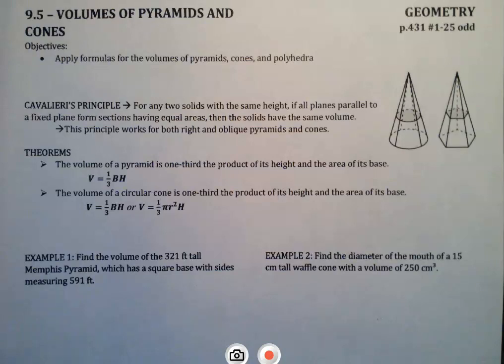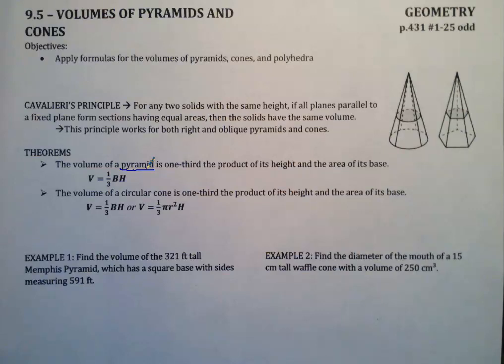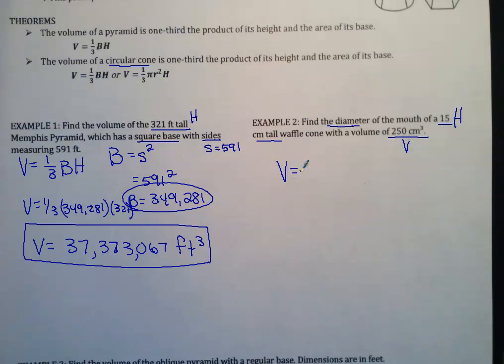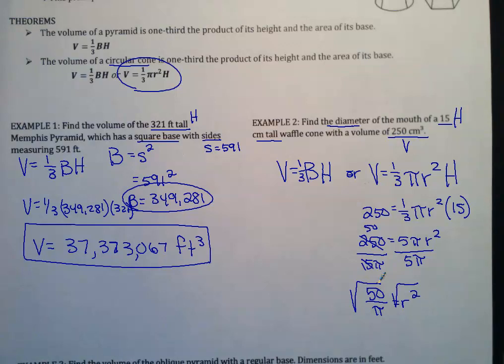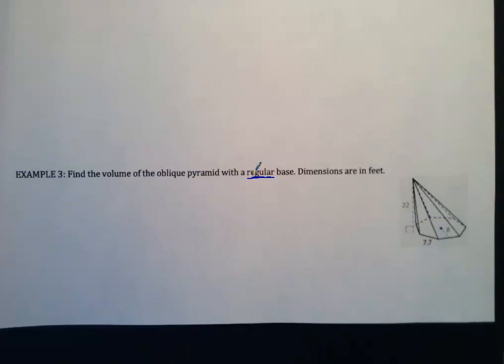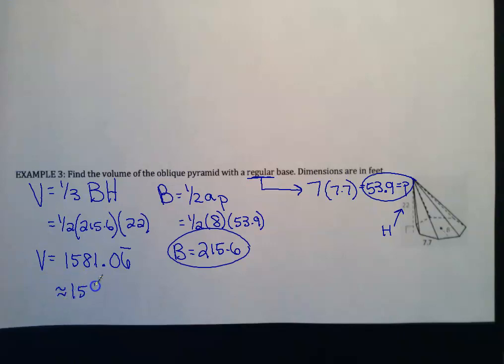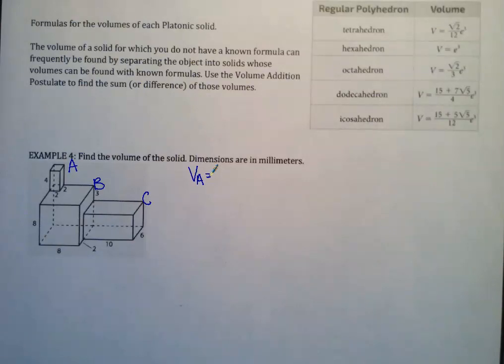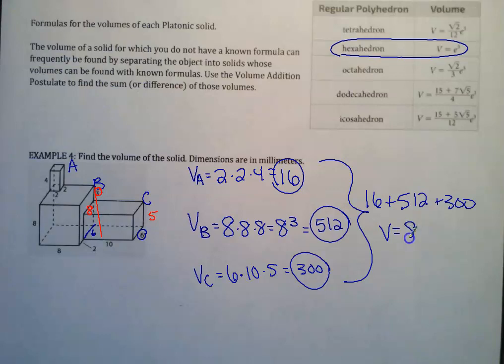G 9.5 Volumes of Pyramids and Cones